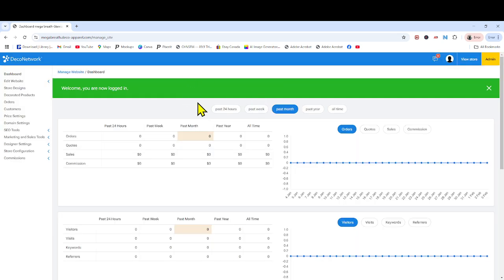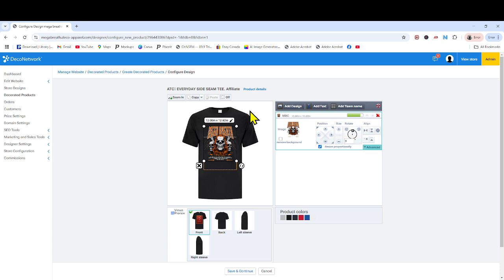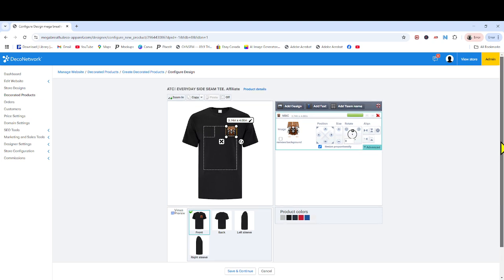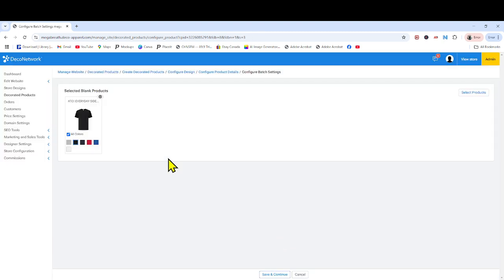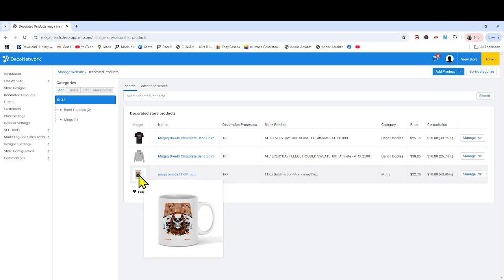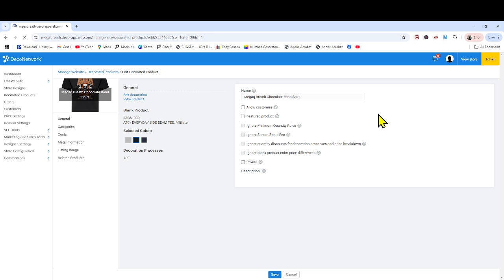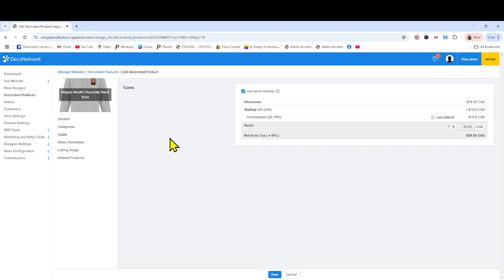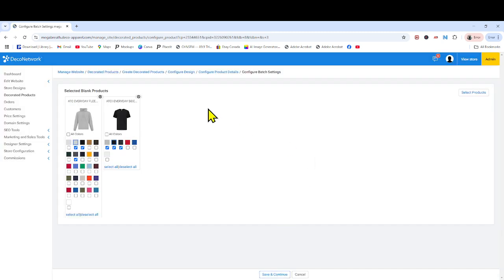Merchmall.com Tutorial How to add Designs And Products to your Store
Adding products to an online store involves uploading high-quality images, writing compelling descriptions, setting accurate pricing, and organizing items into relevant categories. It’s important to include essential details like size, color options, and specifications while ensuring the checkout process runs smoothly. Optimizing product listings with keywords can also improve visibility and attract potential customers. Additionally, managing inventory levels and setting up promotions or discounts can enhance the shopping experience and boost sales.

What you’ll learn in this video:

Uploading Your Design: Learn how to upload your design file and add it to your store’s inventory.
Selecting Products: We’ll show you how to choose products to sell, such as basic shirts, and customize where the design will appear.
Customizing Your Product: Learn how to adjust your design placement, set product details, and edit descriptions for better search visibility.
Managing Pricing & Markups: We’ll cover setting your product price and commission structure to ensure you’re making the most from each sale.
Product Categories and Descriptions: We’ll explain how to categorize your products and add detailed descriptions for Google to find.
Allowing Customization: Learn when and why to enable or disable customer customization options on your products.